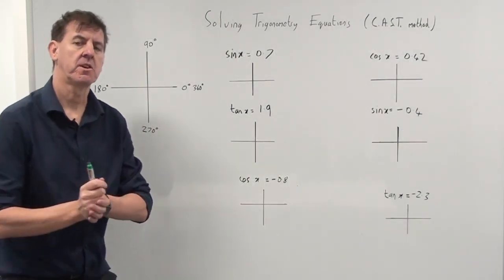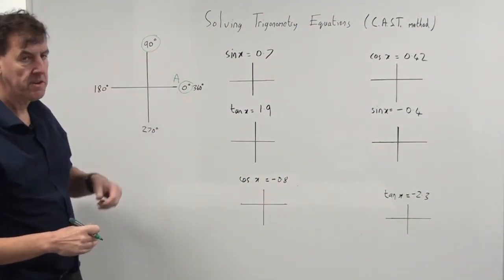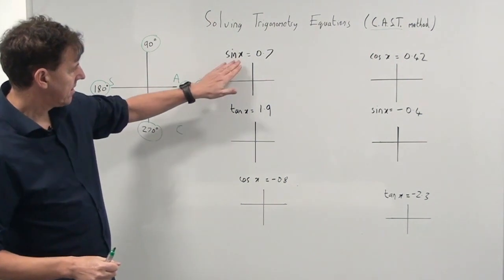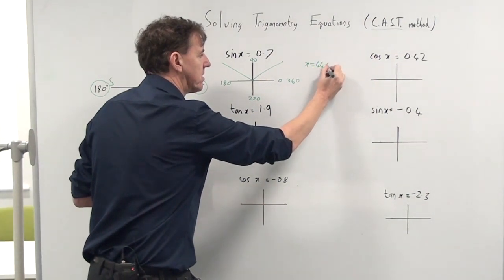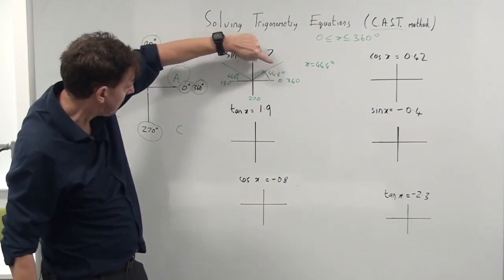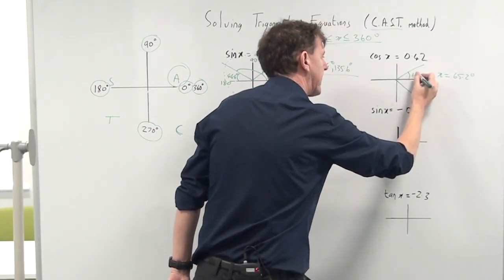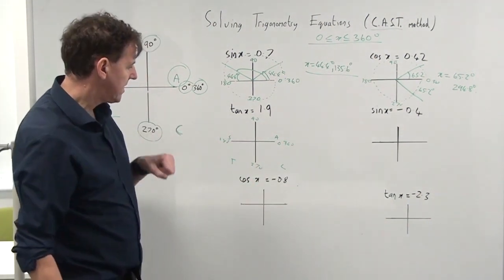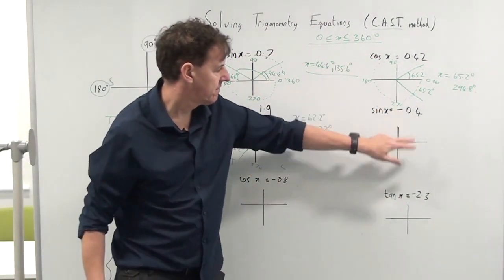GCSE & A Level Maths | Using the C A S T method to solve Trig equations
In this video we look at how to use the C A S T method to solve Trig positive trug equations.

1.
2.
3.
4.
5.
6.
7.
8.
9.
10.
11.
12.
13.
14.
15.
16.
17.
18.
19.
20.
21.
22.
23.
24.
25.